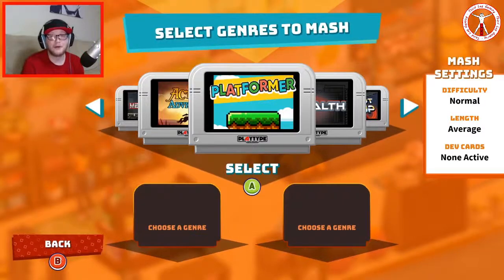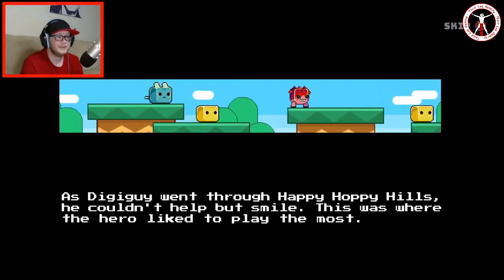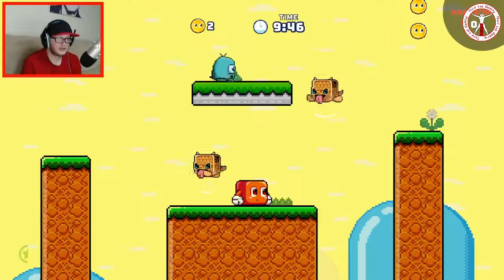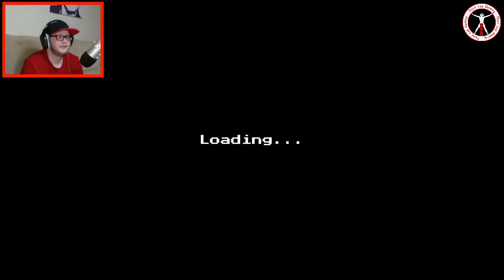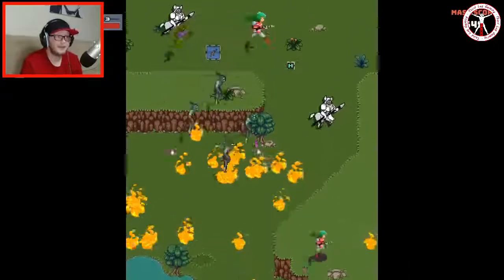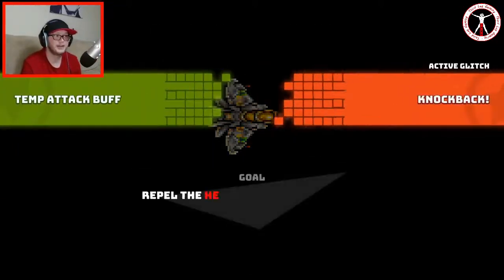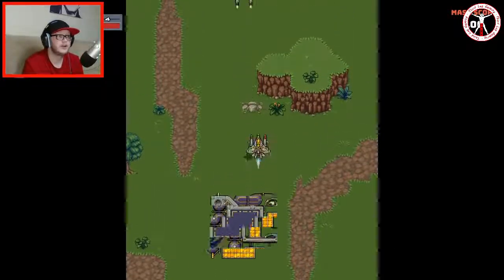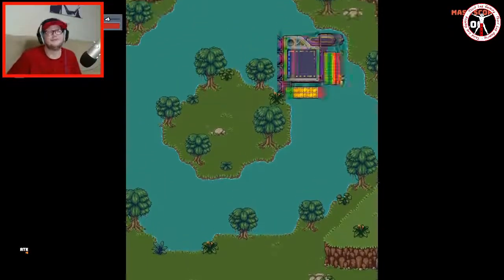Jump Over The 2D Land + Others (SuperMash)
Hopefully this will be the last SuperMash upload for a while. once again the game confused the hell out of me and I still have no idea what is going on half the time, I hope you enjoy.

This Video Is Family Friendly - Kid Friendly - Child Friendly